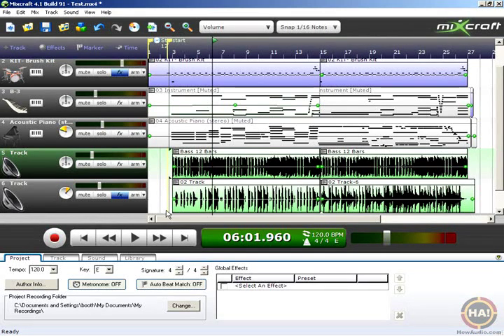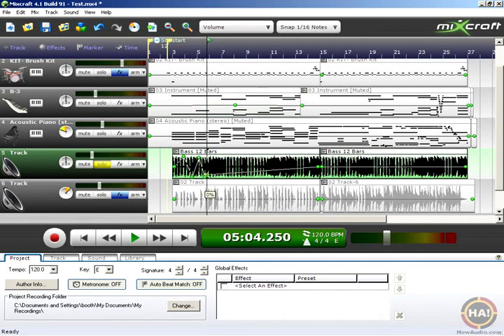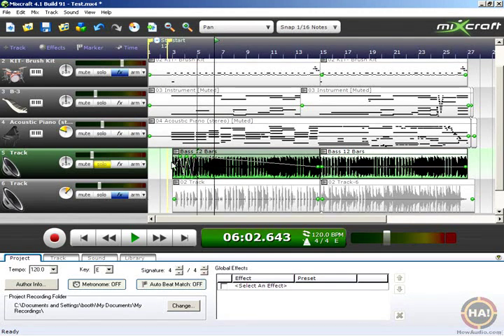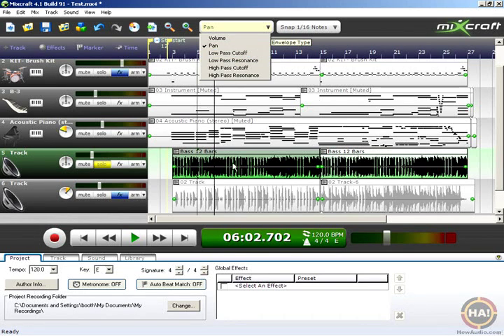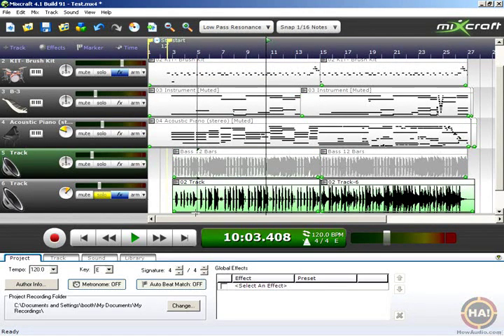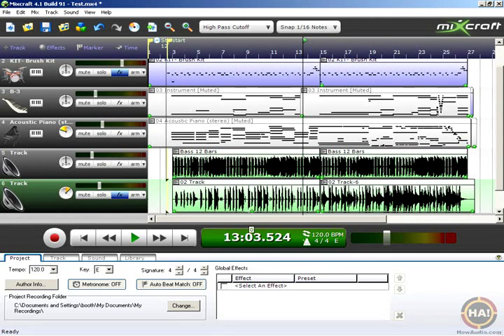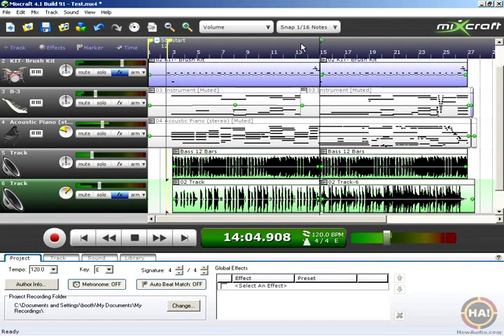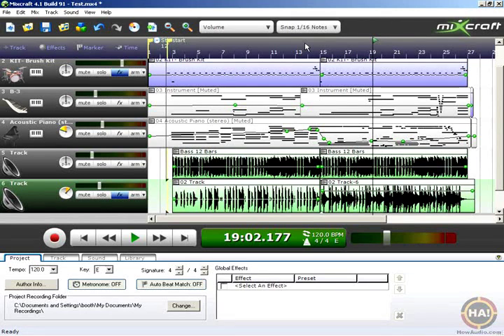Automation Features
Automate volume, pan, and filters.